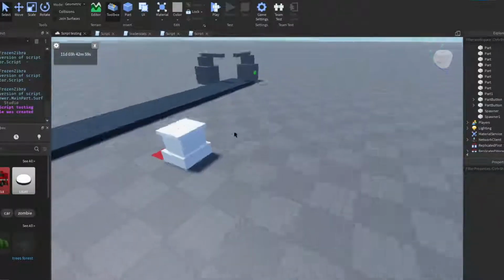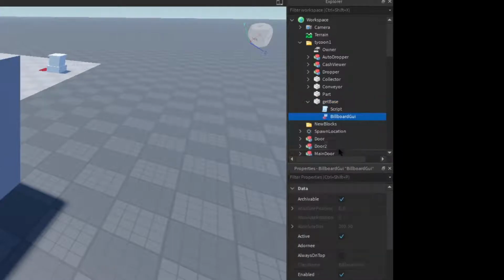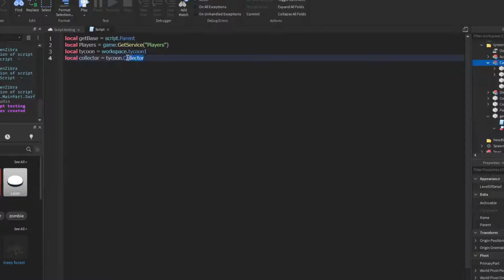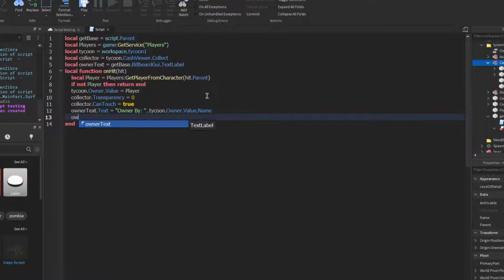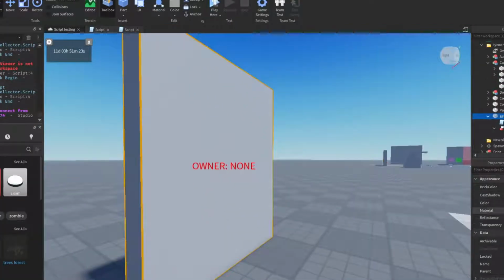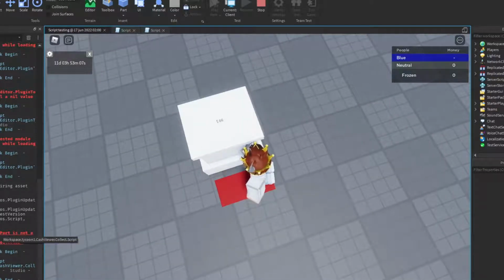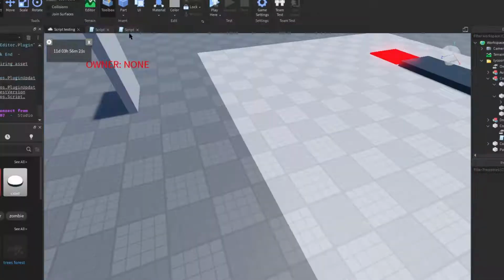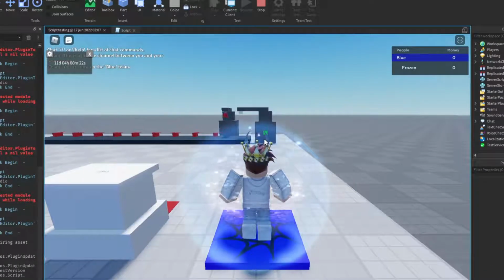How To Make A Tycoon, Teams | Part 3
Goals 🚩
330Subscribers

If you read this you're amazing! :D